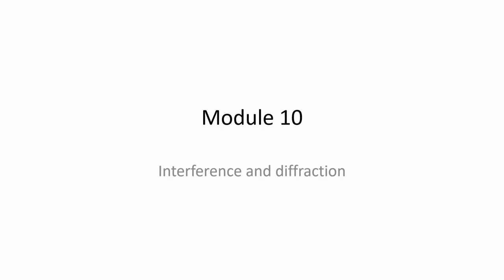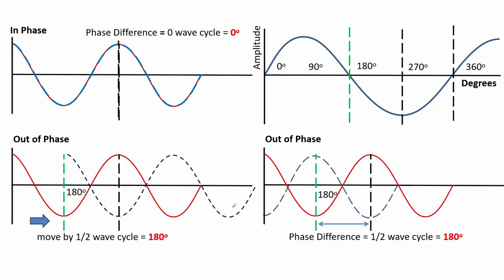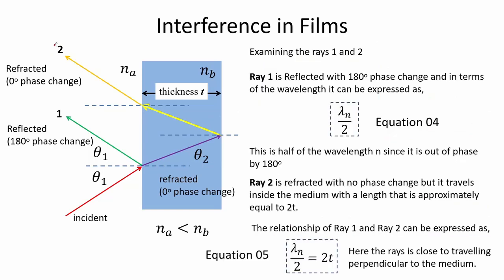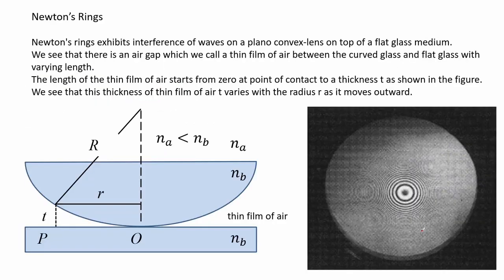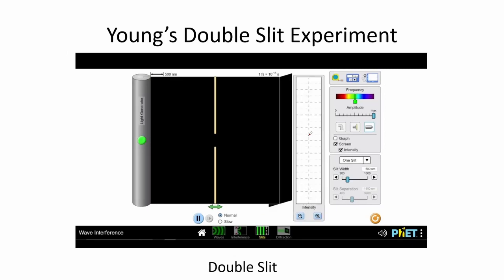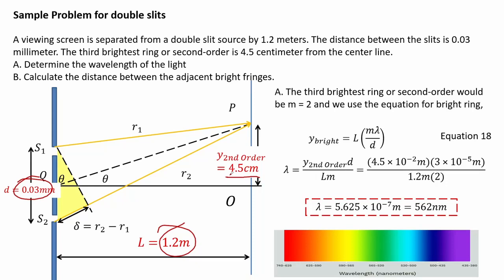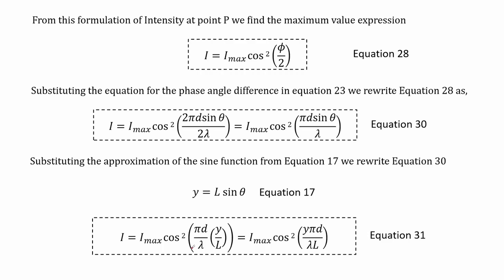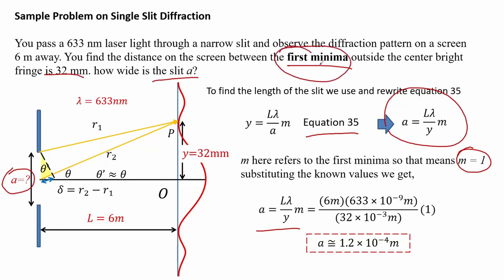Physics 02 Module 10 10th Topic Interference and Diffraction